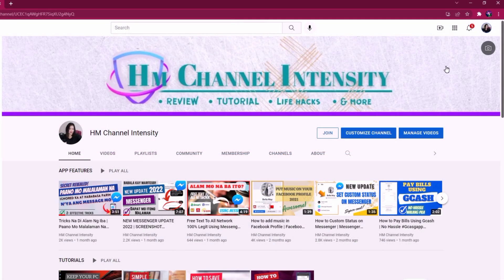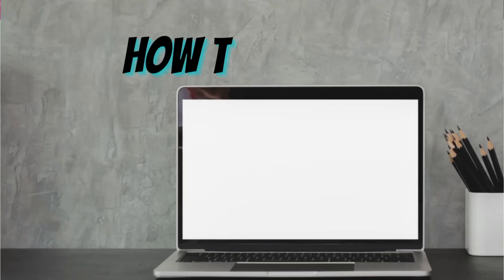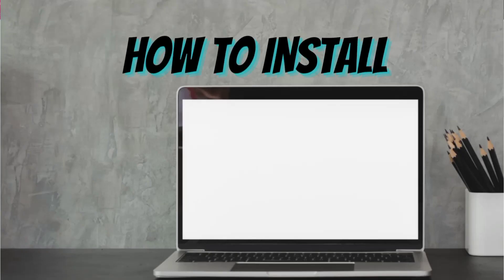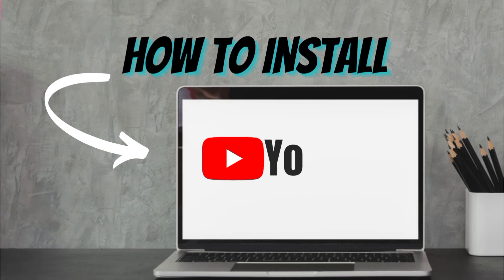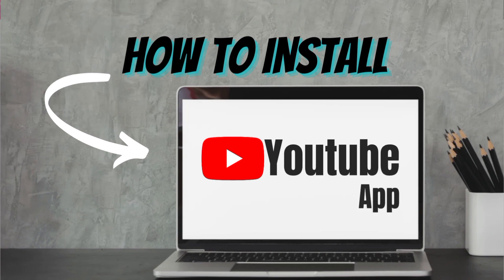How To Install Youtube App On PC l Youtube App On Windows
Install youtube app on pc or laptop. Enjoy the freedom of watching videos on your pc screen like you used to do on your cellphone.